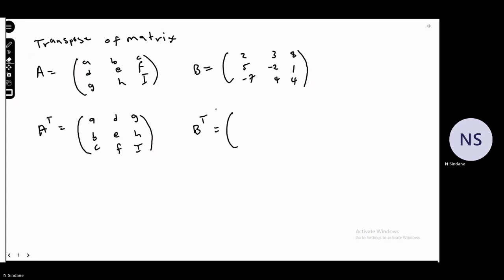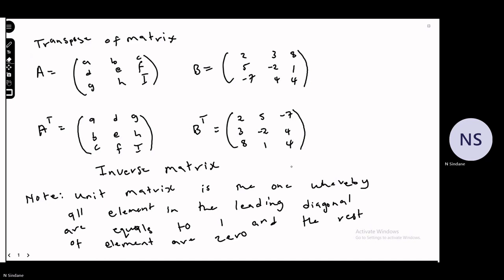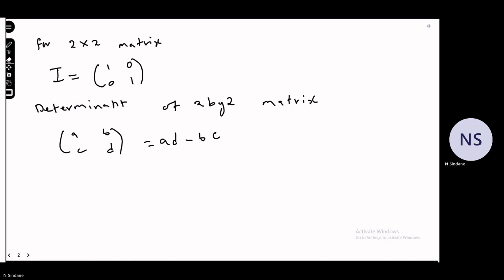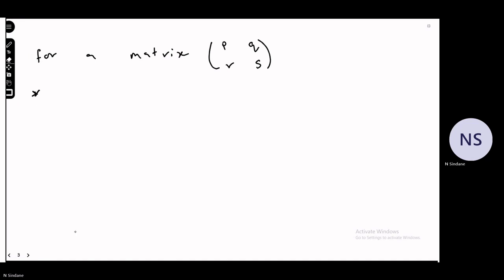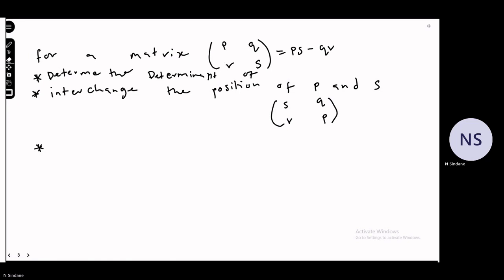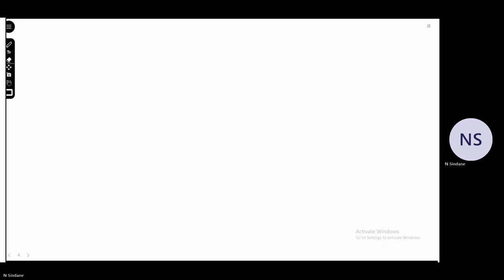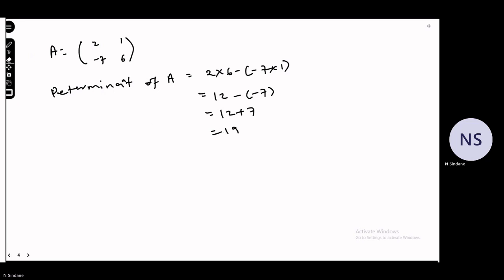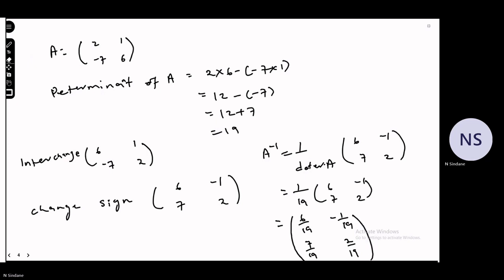TRANSPOSE AND INVERSE MATRIX